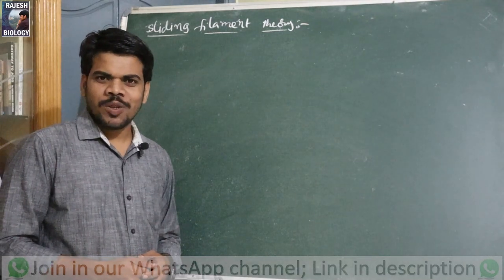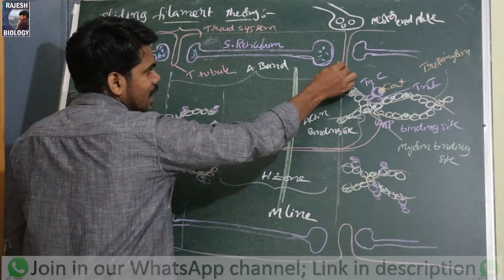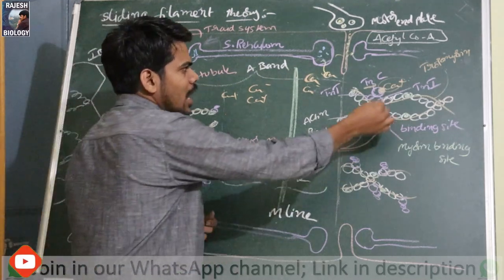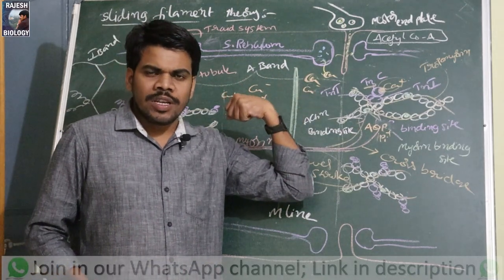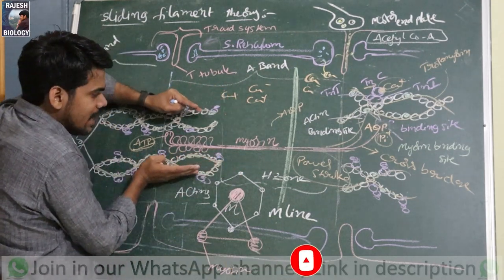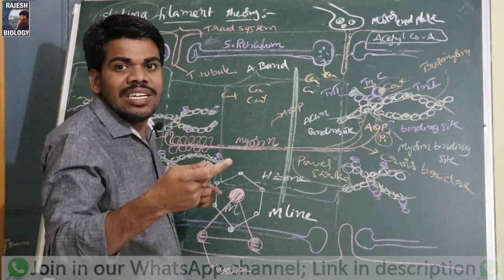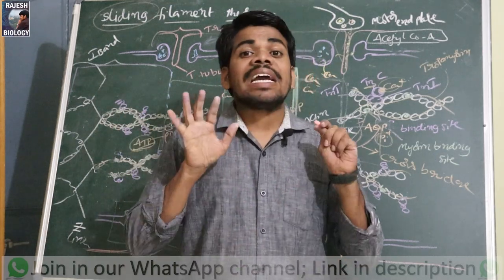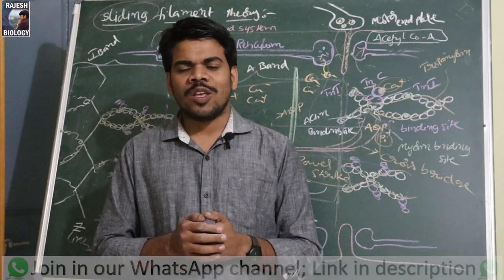Mechanism of Muscle Contraction | Sliding Filament Theory | Human Physiology | Rajesh Biology